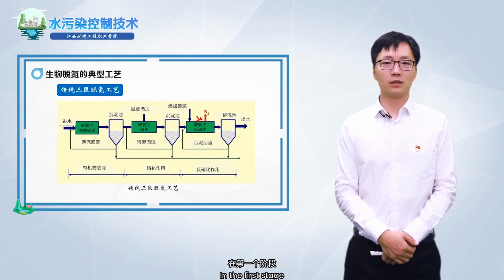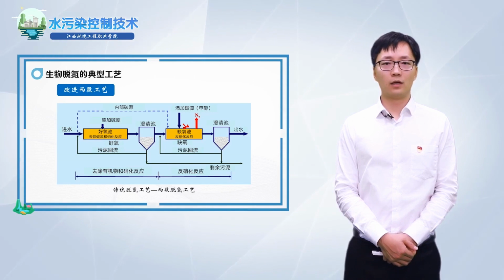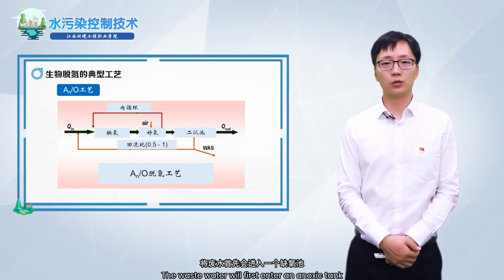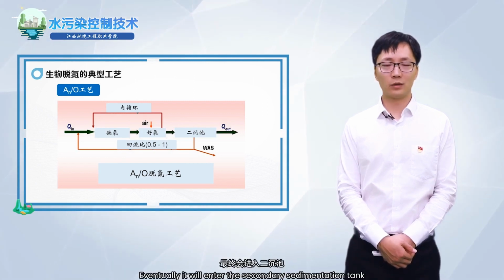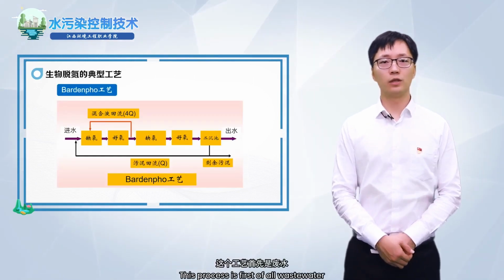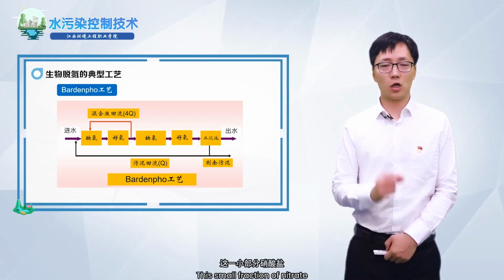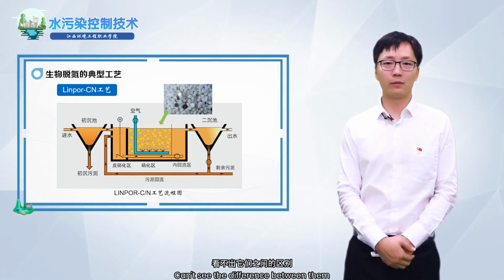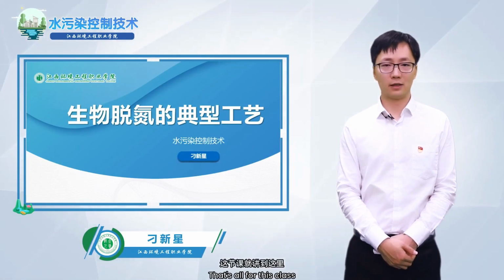3.8 Biological Nitrogen Removal Process